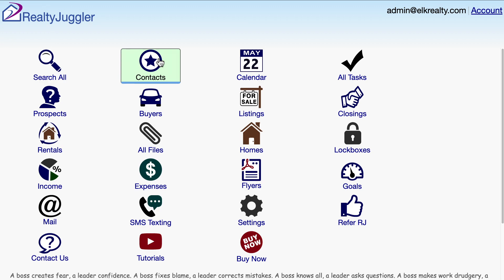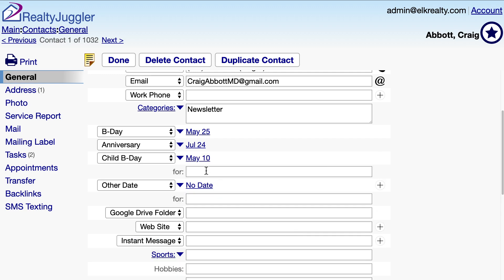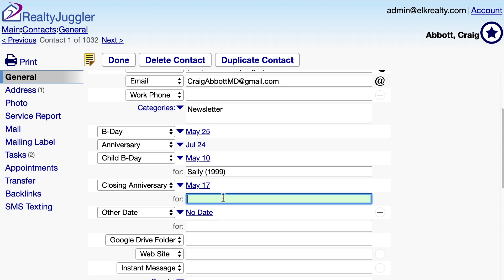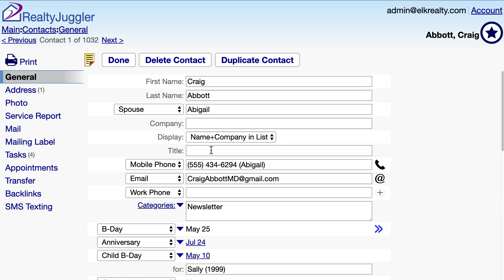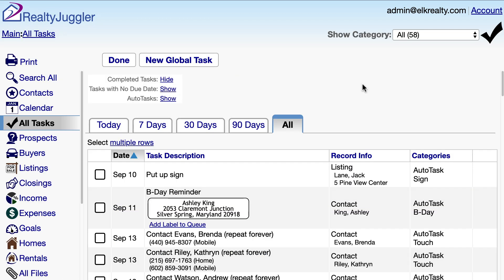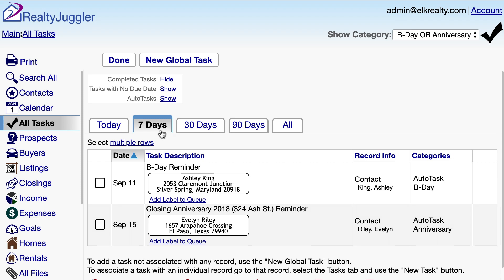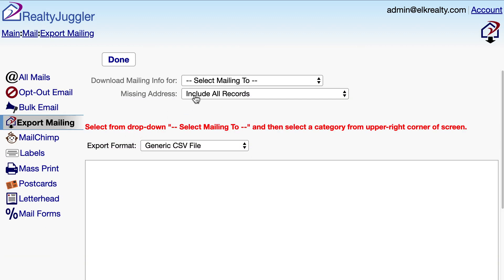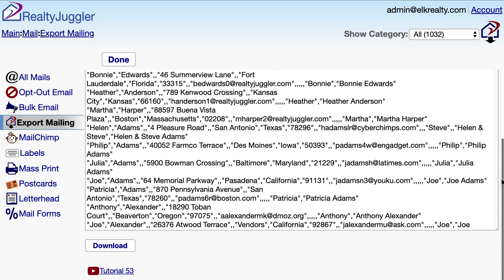63 - Birthdays and Anniversaries with RealtyJuggler Real Estate Software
This video demonstrates how to handle Birthdays and Anniversaries in RealtyJuggler Real Estate Software.

You can add a Birthday or Anniversary reminder so that you receive an email notification right on your phone. RealtyJuggler makes it easy to keep track of Birthdays and important Anniversaries.

You can also export your Birthdays and Anniversaries as a spreadsheet to be used with a third party mailing service.